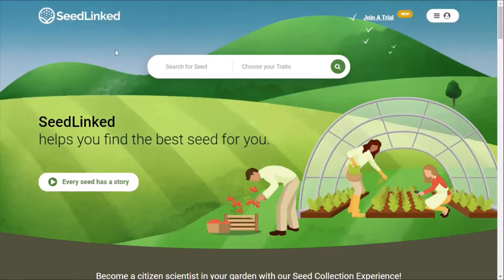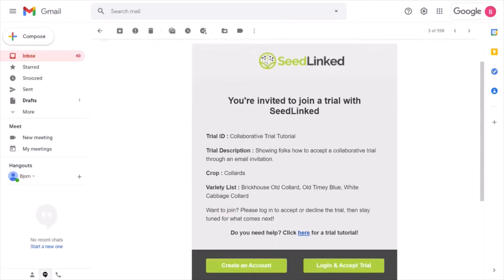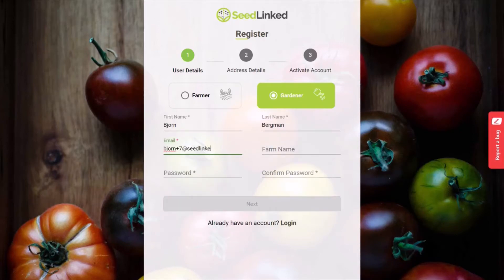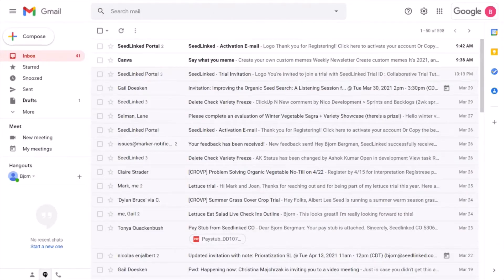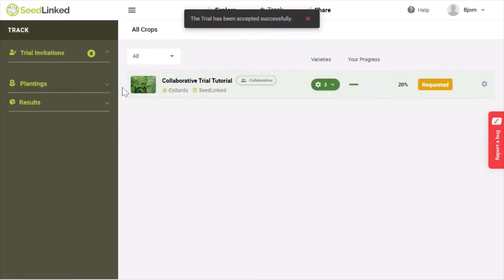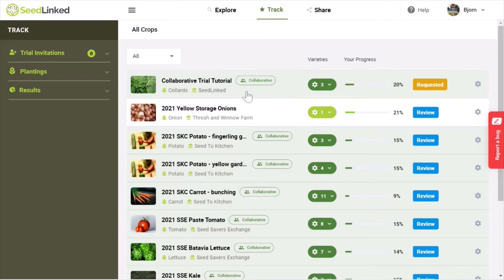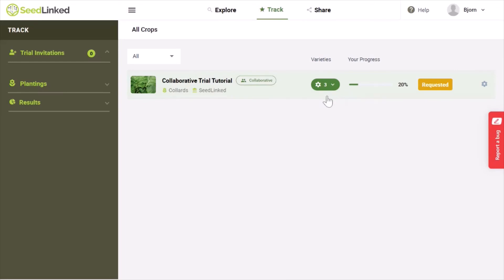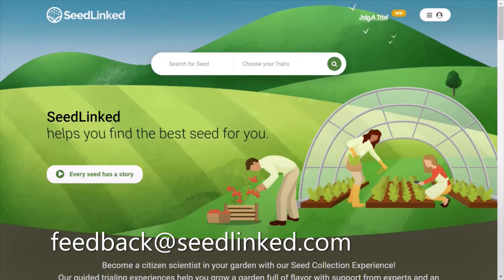SeedLinked Tutorial: How to Accept a Collaborative Trial through an Invitation Email (Web)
Welcome to the SeedLinked Platform! Learn how to Accept a Collaborative Trial through an Invitation Email (web).